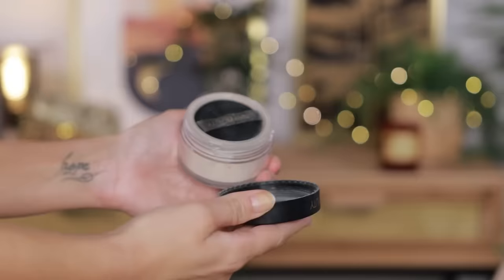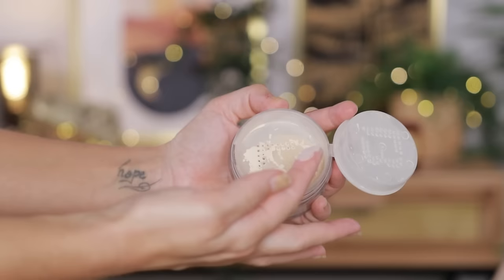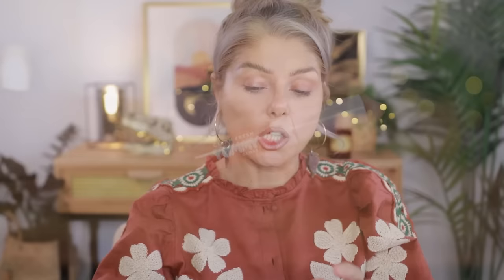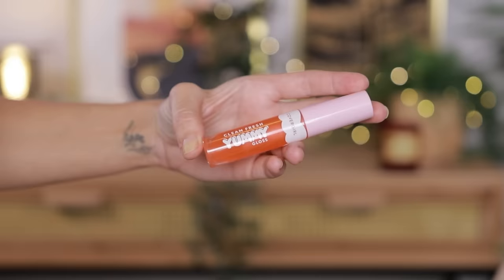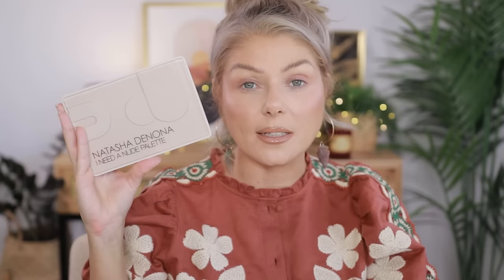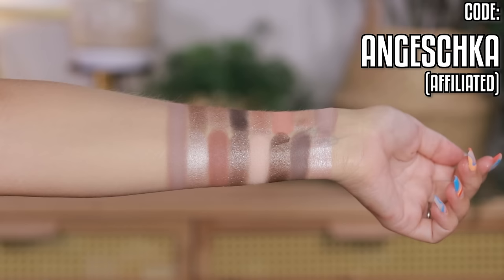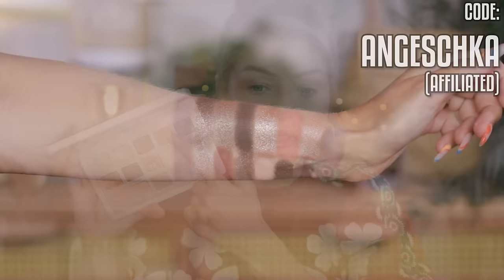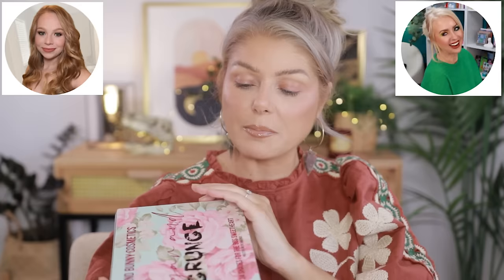Other Creators LOVE These Products... (but do I?)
What I’m Wearing:
FACE

EYES
Singe Beauty 5-piece Brush Set * (this is my own brand so this should be seen as sponsored)

OTHER
Top is Sézane but sold out
Earrings are pendants I just bought in a mineralshop hung on hoops

Other Creators HATE These Products... 😳

♡Lunar Beauty
♡Ace Beauté
♡Nomad Cosmetics
♡Gourmande Girls
♡Arttitude
♡OPV Beauty